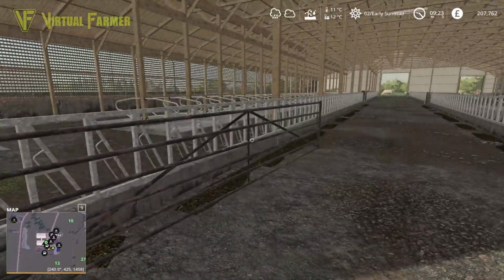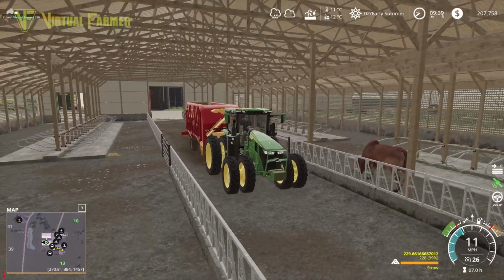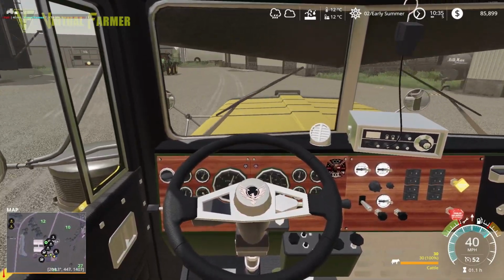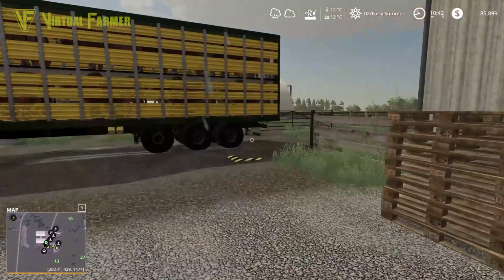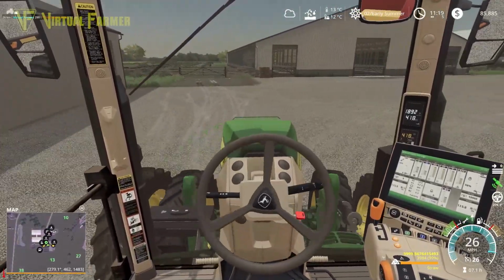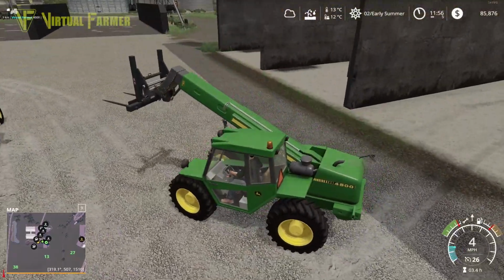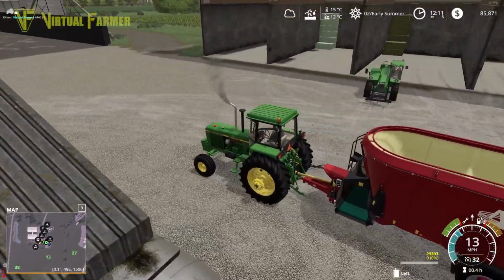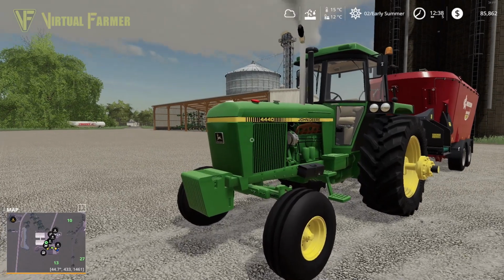More Cows! | American Life Farming #8 | FS19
With the crops all prepared and no contracts yet available for harvest we take a breather and look after the beef cows, adding more to the heard and topping up their feed and straw.

Thank you to lancyboi for the creation of the amazing American Life Farming map, soon to be released for PC, Mac, PS4 & Xbox!

Thanks to the following Patreons for their support during April:
--- Executive Producer ---
Galcomp Gamer

--- Co-producer ---
martinMLGAMER

--- Associate Producer ---
Brad maidment
Daniel Skinbjerg
Flupper88
Jack Collins
James
James Coy
Simon Hardy
Zachary

--- Patron ---
Deacon Ix
Farmer Lewis 11
FendtFarmer85
fiona siddons
Hugo Heynes
Lee Jones
Tim Herrington
Boom Confetti

System Specs:
Hard Drives:
- 2x WD Blue 2TB Desktop Hard Disk Drive